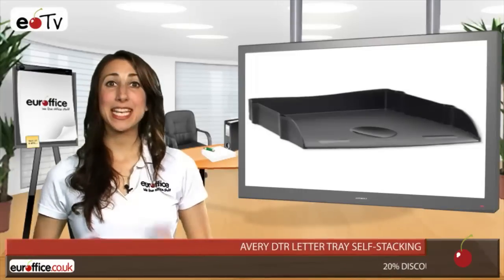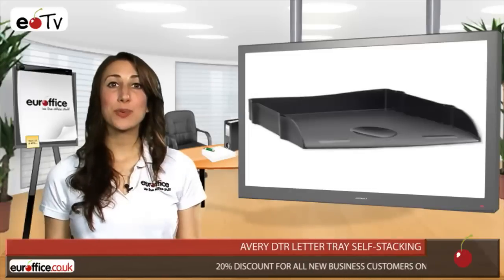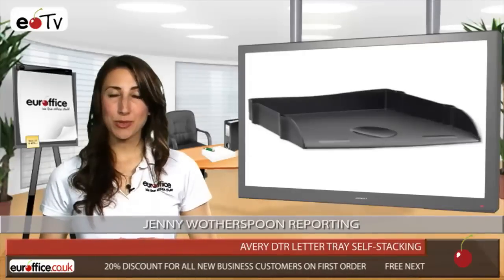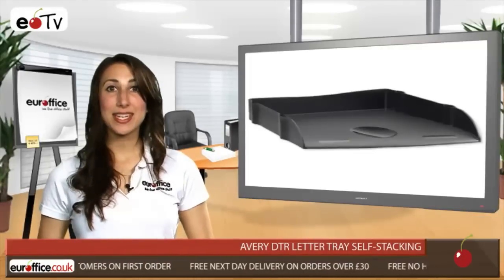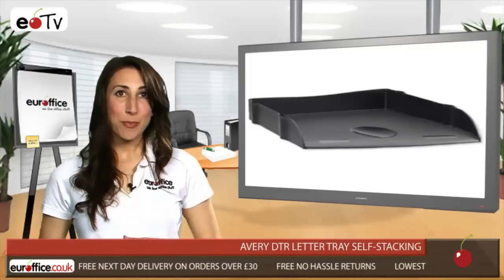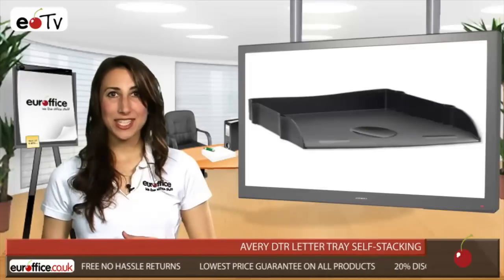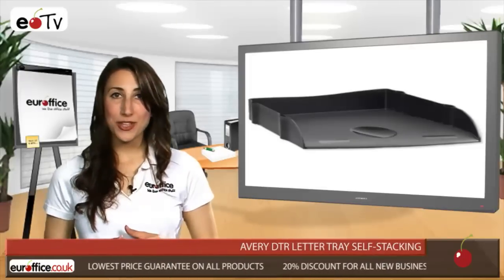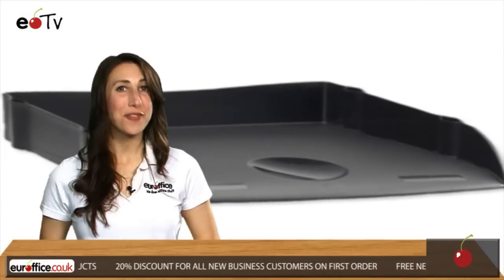Avery DTR Letter Tray Self-stacking